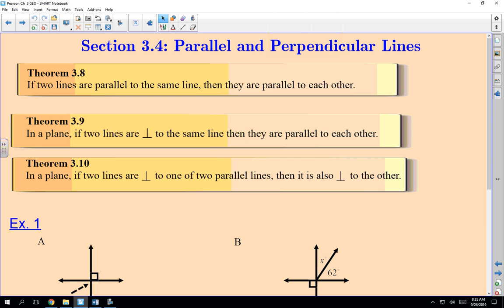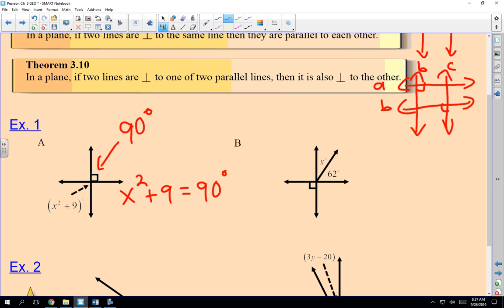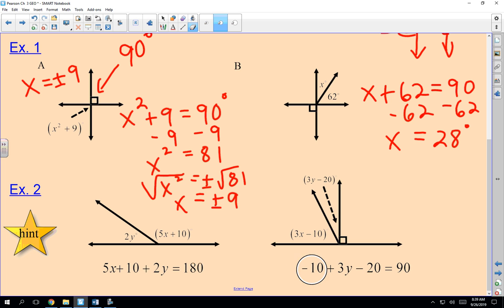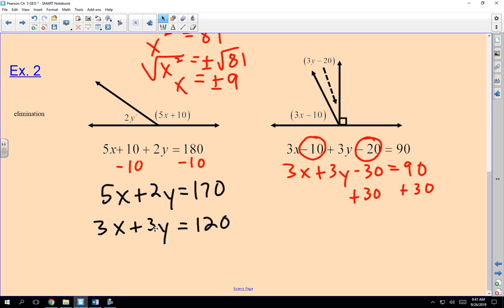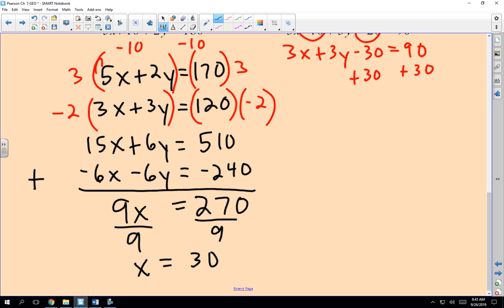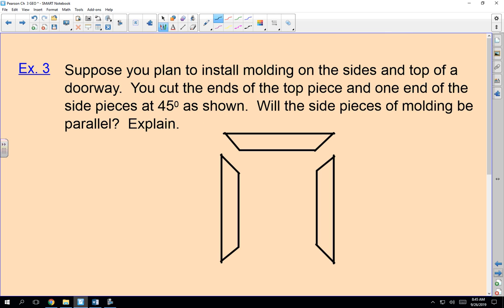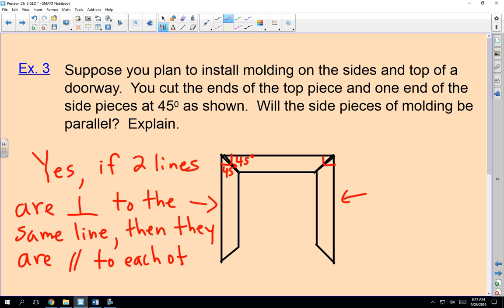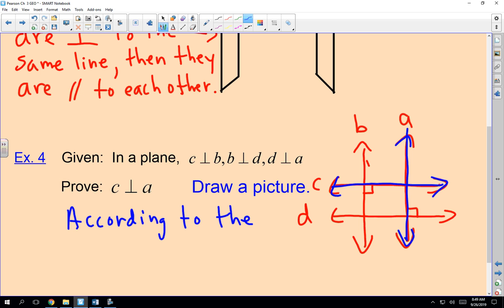3 4 Parallel and Perpendicular Lines